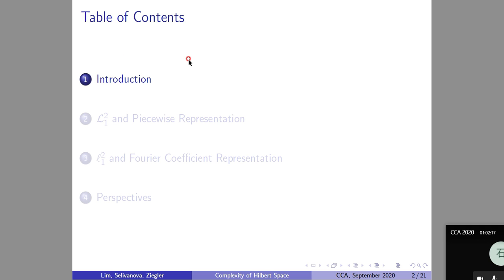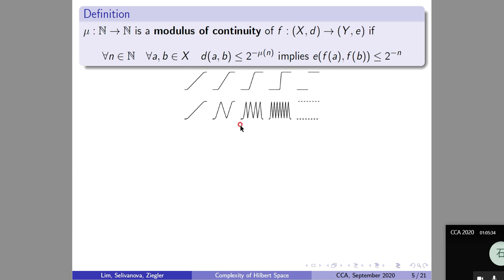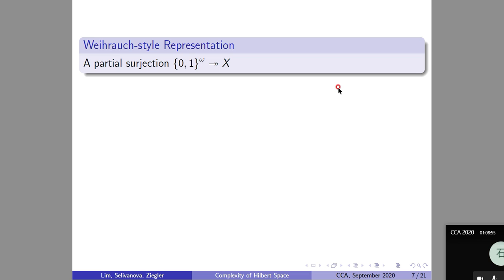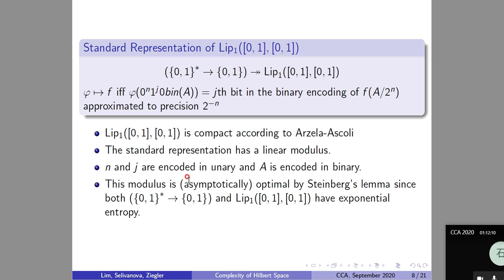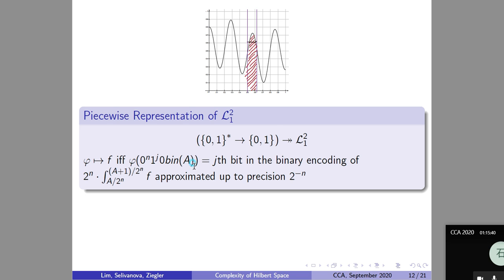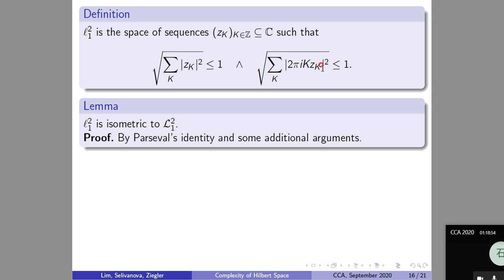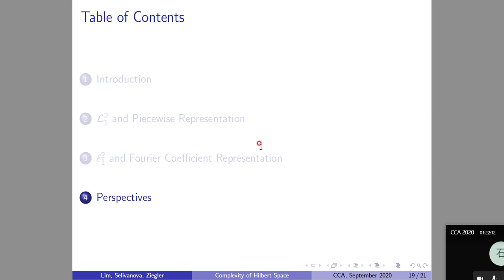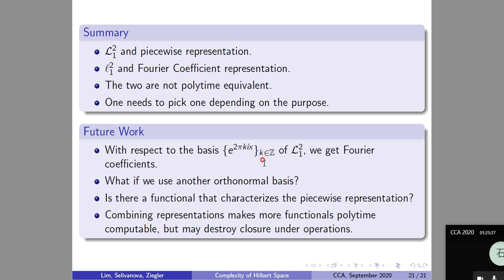Complexity and Coding Theory of Hilbert Spaces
Talk by Donghyun Lim of KAIST for CCA 2020 conference
on natural and computably equivalent but complexity-theoretically incomparable codings of Hilbert Space